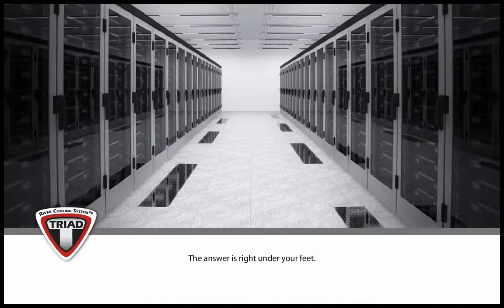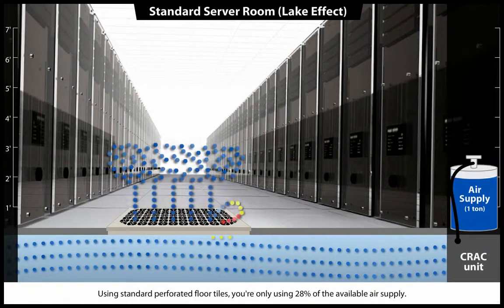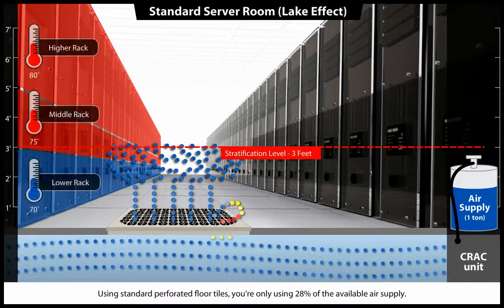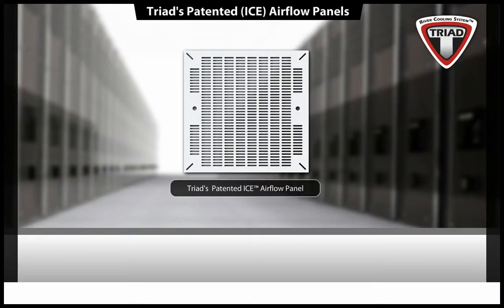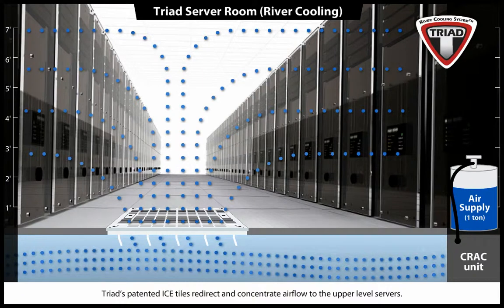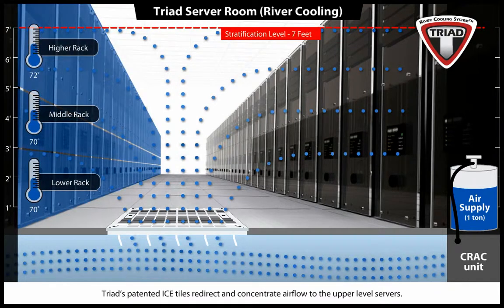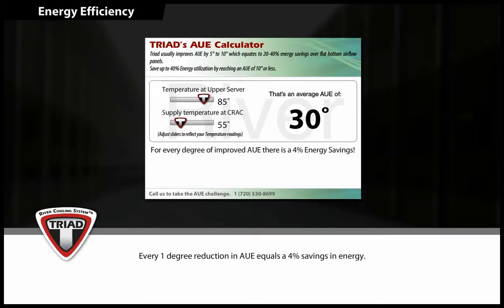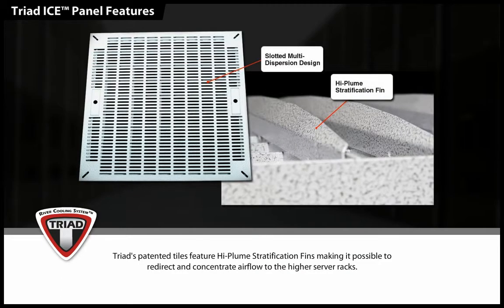Triad River Cooling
Passive Heat Dispersion saves 20-40% of energy consumption for CRAC units